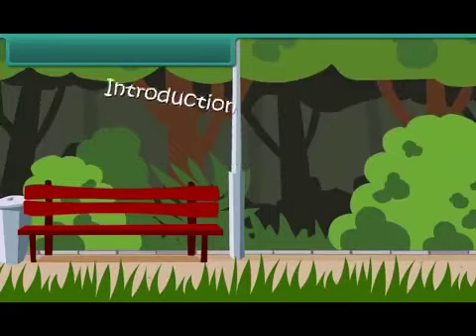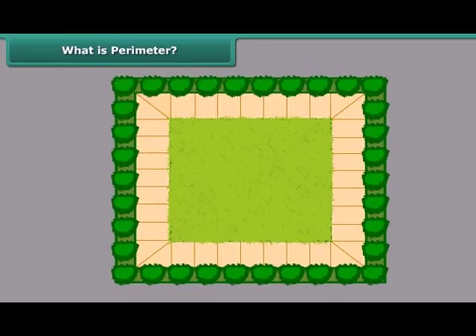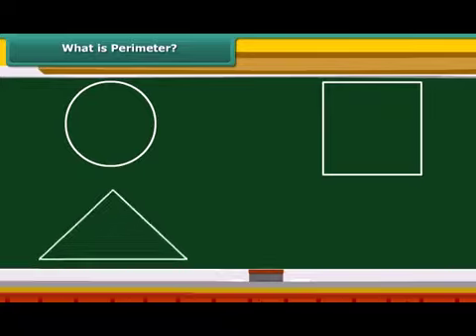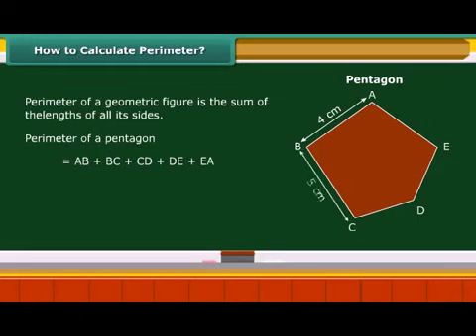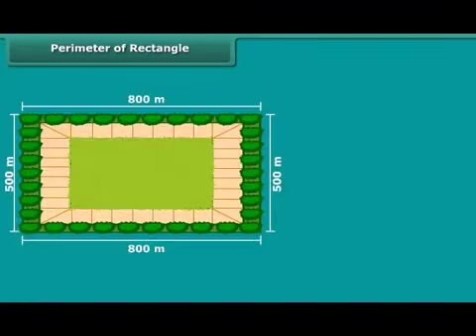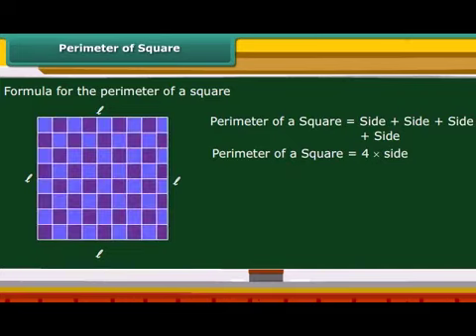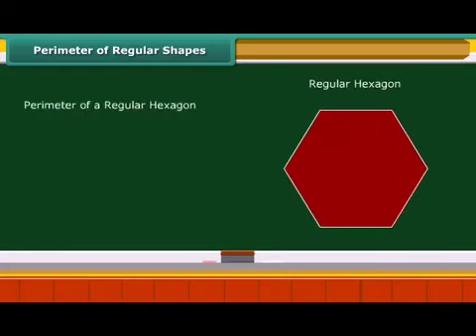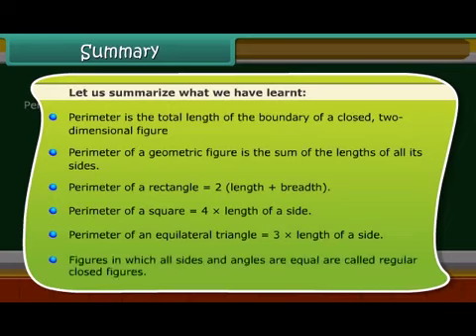6TH CLASS | MATHS | PERIMETER | ANIMATED VIDEOS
6TH CLASS | ANIMATED VIDEOS